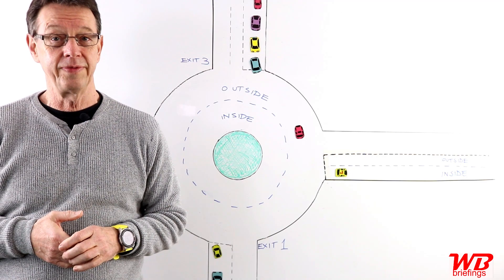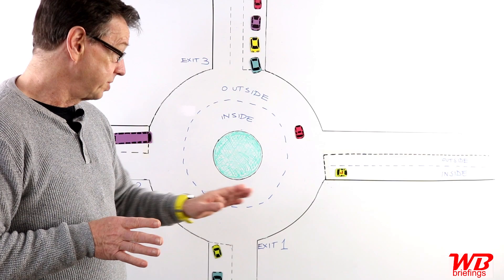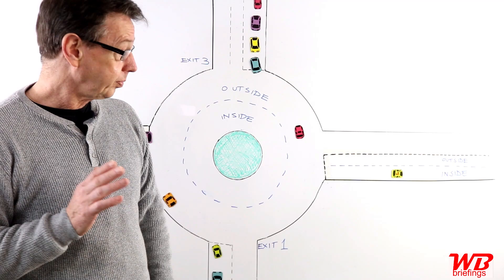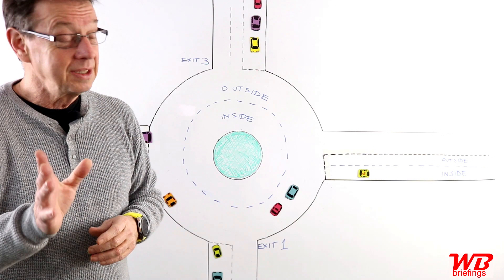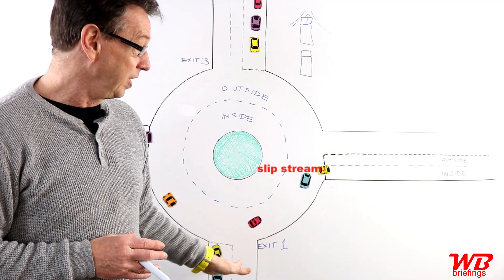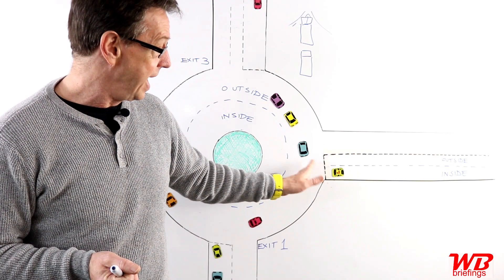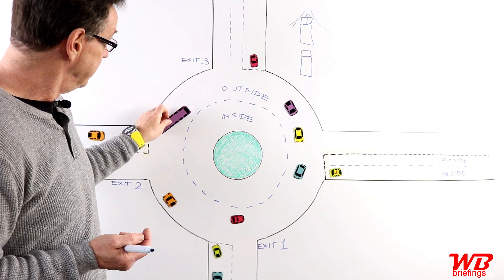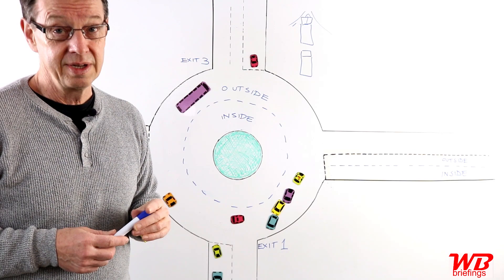Roundabouts Observation and Planning - UK Driving Test tips and information.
An in-depth explanation about Roundabouts in the UK. This briefing covers the observation and approach. It is not about Procedures - correct lanes and signalling (that is dealt with in another video) - but looking early and when to go and not go!

A key point for new drivers is getting overwhelmed at a roundabout and getting into a panic. Obviously once this happens then it becomes a real struggle. If you can keep calm - a good Driving Instructor will help with this! - that will make the whole process so much easier.

When learning try and remember where you are going which will help reduce the amount of stress. Many people go from dreading roundabouts to actually enjoying them - yes this is true! It takes time and practice though.

Covered in this video are these various tip:-
: Approach - always look as early as possible and start to assess traffic at the roundabout
: Prepare - try and get into the correct gear in good time otherwise if you leave it late then it will add to the pressure
: Decision making - making the correct decision whether to go or not is obviously vital. It is easier from a control point to keep moving - if not sure the do stop and make sure it is safe

There are many points covered in the briefing - a few are outlined here.

In the future when you are familiar with particular roundabouts you will more than likely feel very relaxed and confident.

I really hope you find this video - and the others in the Whiteboard Briefing series - help you become a safe and confident driver!